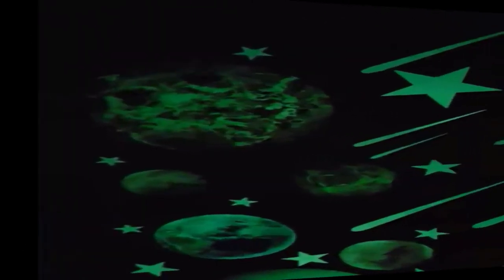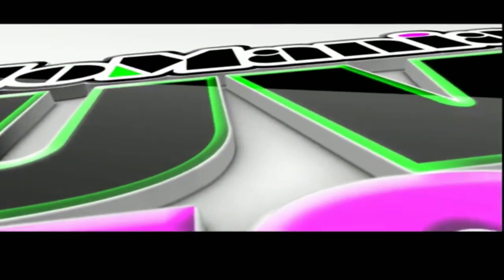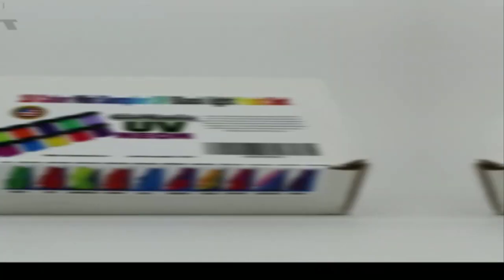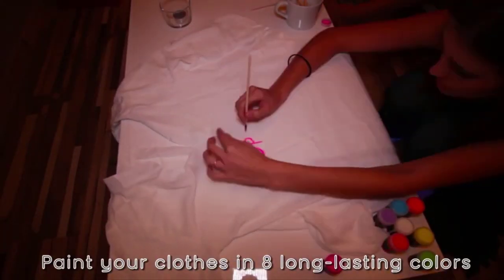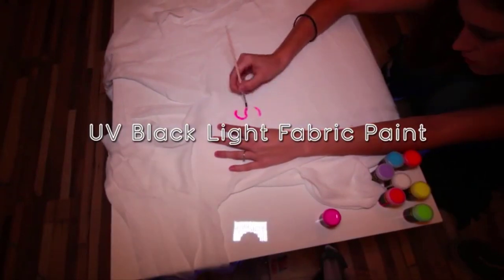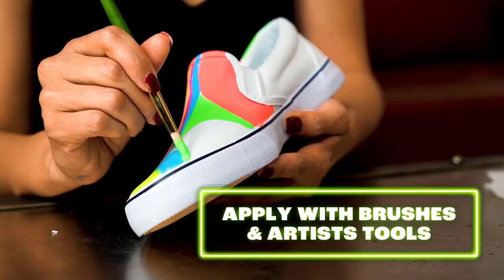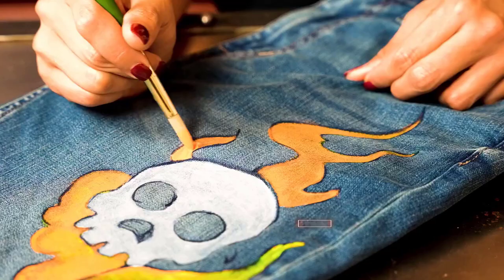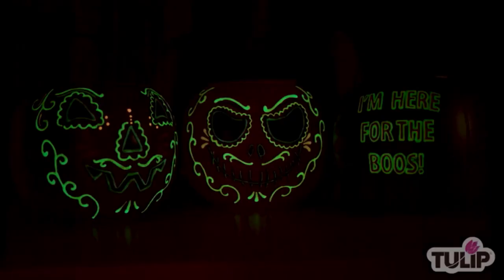Best Glow in the Dark Paints 2023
Number 5: Glow in The Dark Stars for Ceiling or Wall Stickers =
Number 4: 8 Color Neon Acrylic Paint Set .5oz pots (4oz Total), UV Black Light, Rave Fluorescent =
Number 3: Arteza Kids Tempera Paint, Set of 16 Colors, 13.5 fl oz =
Number 2: neon nights Fabric & Textile UV Paint Set | 8 Pack Neon Black Light Glow Paints =
Number 1: Tulip 17581 Dimensional Metallic Fabric Paint, 6-Pack (Glow) =